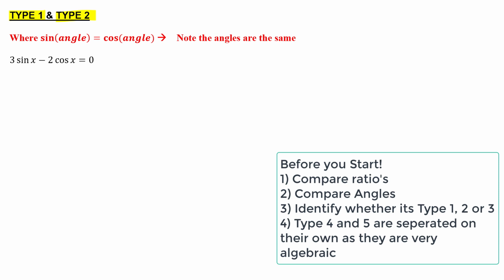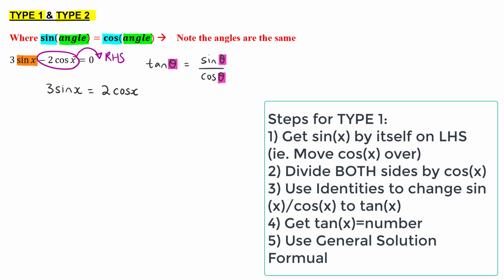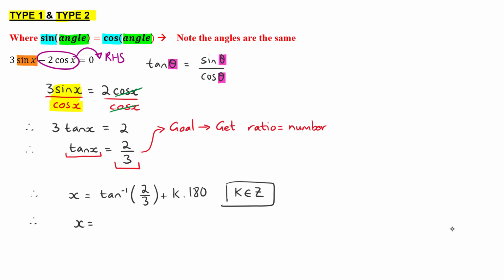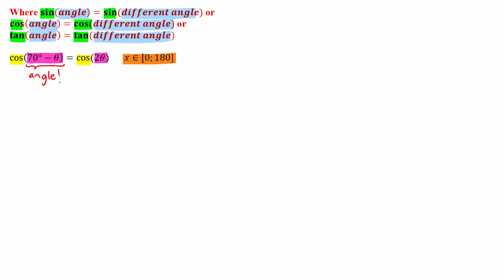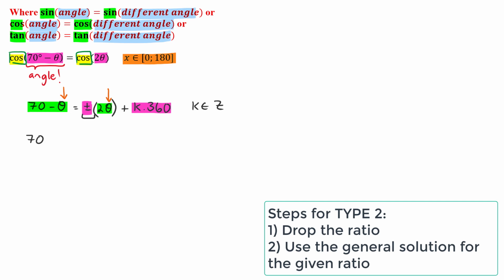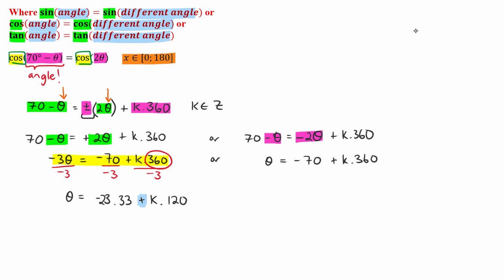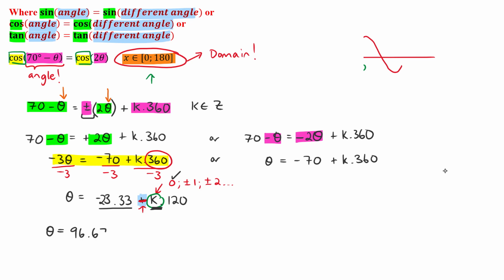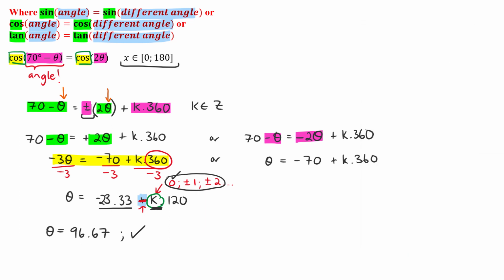Trig General Solution PART 2 - TYPE 1 and 2 (Grade 11 Maths)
Video number 2 on general solution! This video looks at equations with different ratios but the same angle and equations with the same ratio but different angles - ALL applying the rules of general solutions.